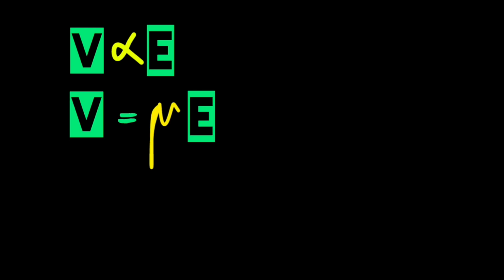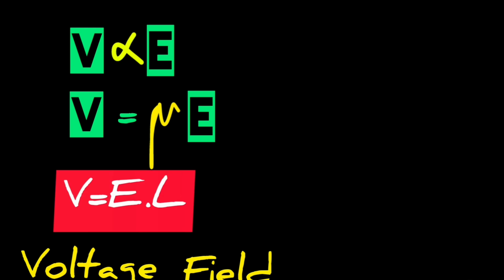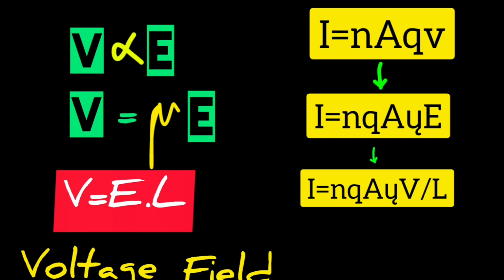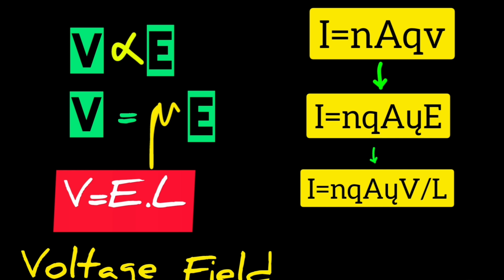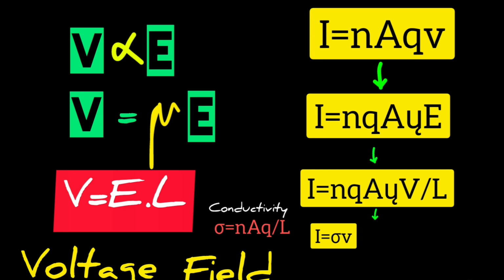ohm's law from a physics perspective